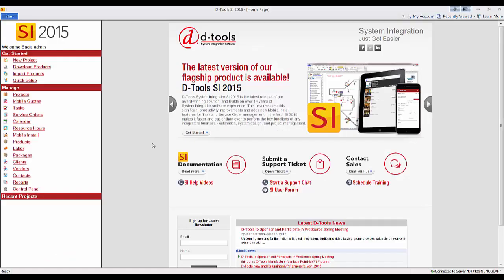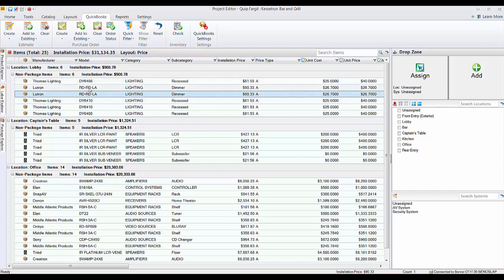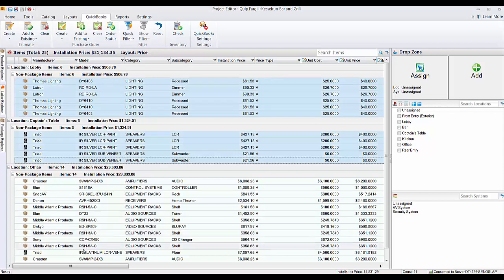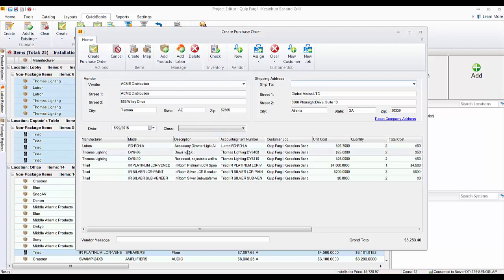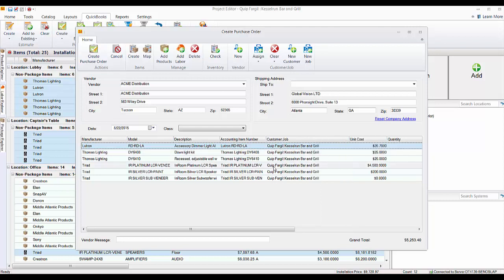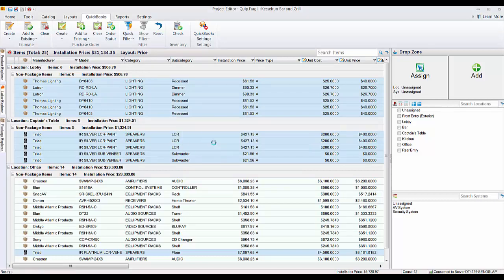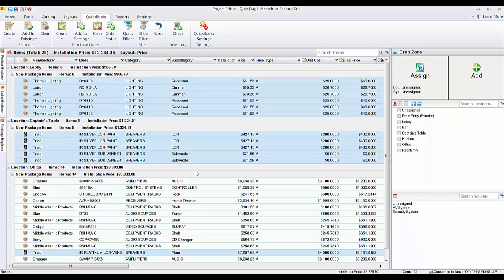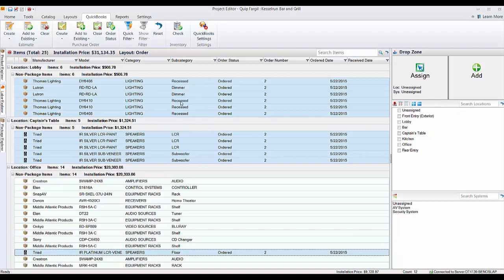Creating QuickBooks Purchase Orders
This video demonstrates creating a QuickBooks Purchase Order from a D-Tools SI 2015 Project.